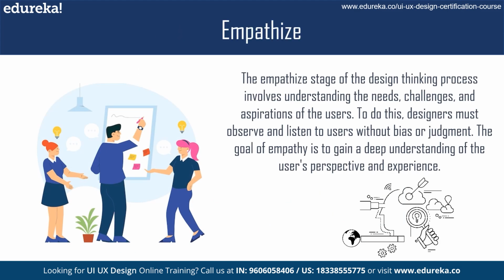Design Thinking Process | What is Design Thinking? | Design Thinking for Beginners | Edureka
Design thinking is a human-centered approach to problem-solving that puts the needs and perspectives of users and stakeholders at the forefront. At its core, design thinking is a process that involves five stages: empathize, define, ideate, prototype, and test. Each stage is designed to build upon the previous one, with the ultimate goal of creating innovative and effective solutions that meet the needs of users and stakeholders in a meaningful way.

🔵 About Edureka UI UX Design Certification Course

Edureka’s UI UX Design Course offers training in design thinking, user research, wireframing, prototyping, visual design, and usability testing. You'll gain hands-on experience, work on real-world projects, and develop an impressive portfolio.

🔵 Who should take this UI UX Design Course?
A UI UX Design Course is for anyone who wants to learn about designing user interfaces and user experiences. The course is appropriate for freshers, designers, web developers, graphic designers, product managers, entrepreneurs, and anyone else who wants to learn more about design, improve their skills, and keep up with the latest tools and trends in the field.